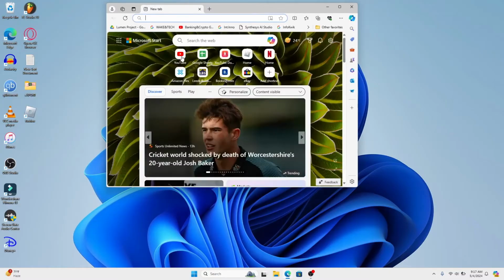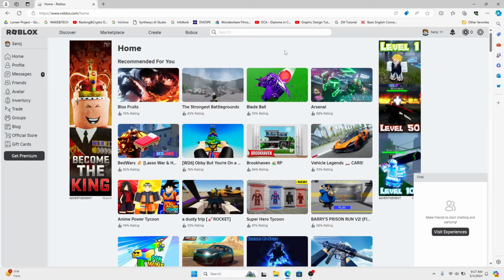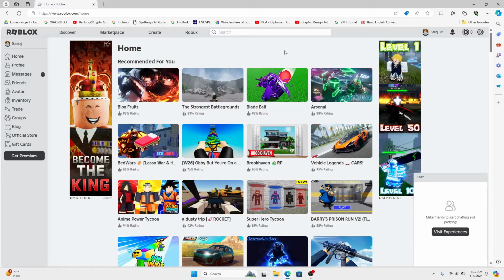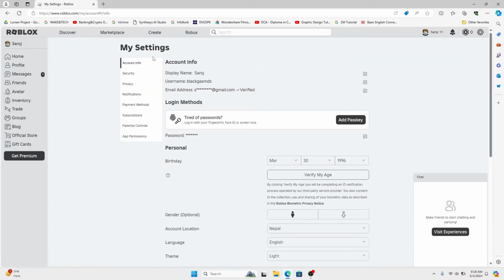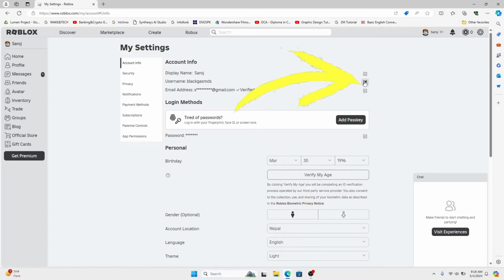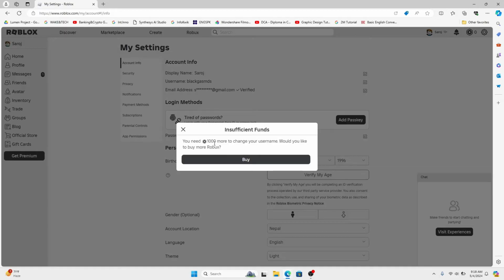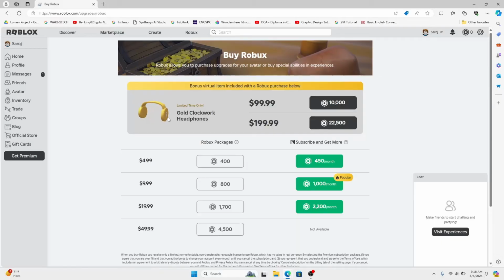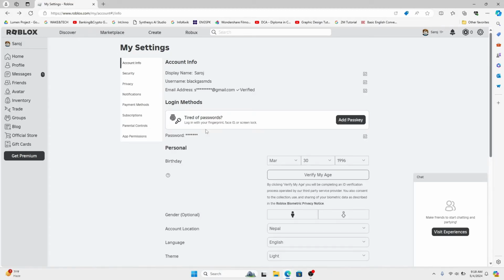How to Change Your Username on Roblox? Edit Your Username on Roblox on PC 2024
Join us as we explore the simple steps to update your username on Roblox, whether you're accessing the platform through the website or the mobile app. Whether you're looking to rebrand yourself, reflect a new persona, or simply want a change, we've got you covered with clear instructions and helpful tips to ensure a seamless transition.